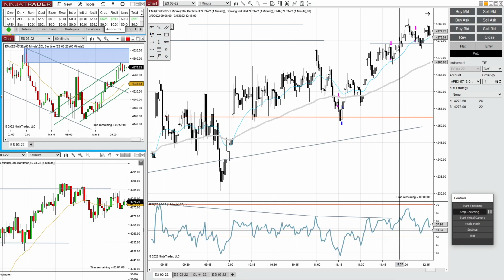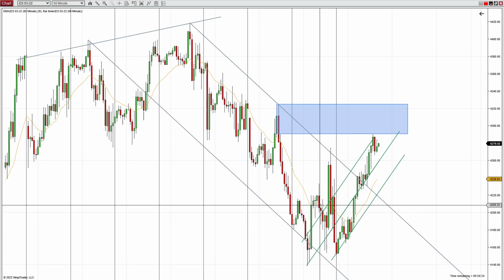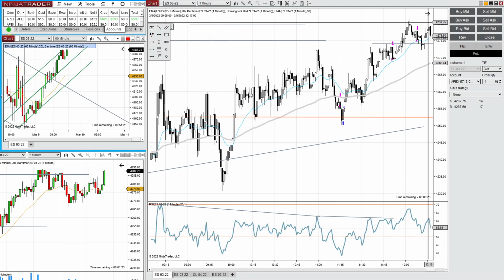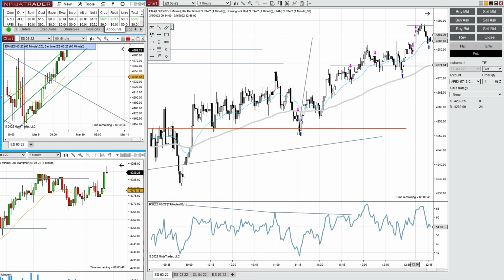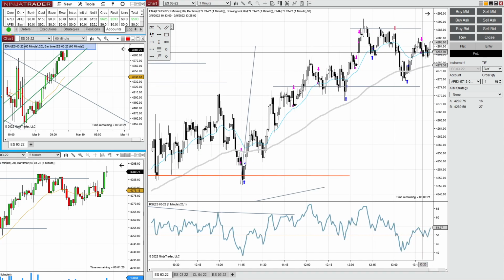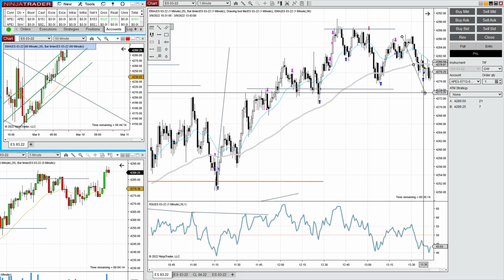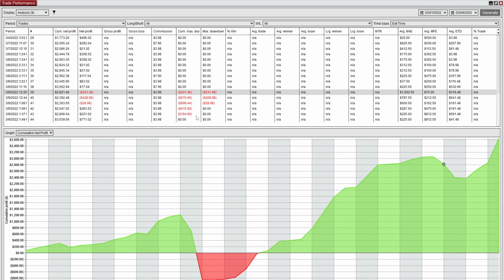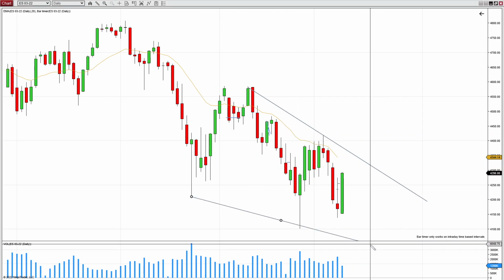Patience is virtue! APEX Trader Funding 150k~Price Action Emini LIVE trading~#7 day~ $600 profit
Trading APEX150K Full Size Account - 17 Contracts ( 34 Micros), Profit goal $9000, Live Trailing Threshold -$5000
Today's lesson: Be Rational, Be focus, Trade SMALL!